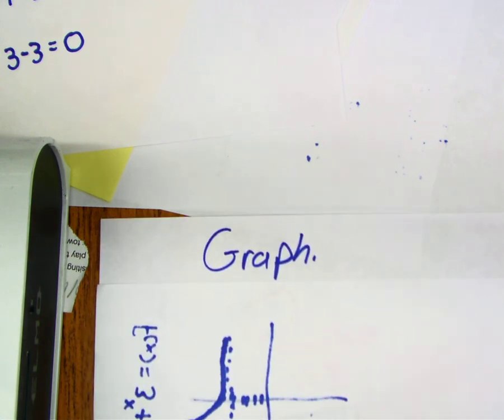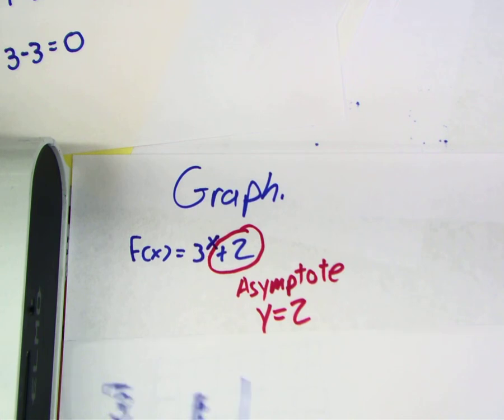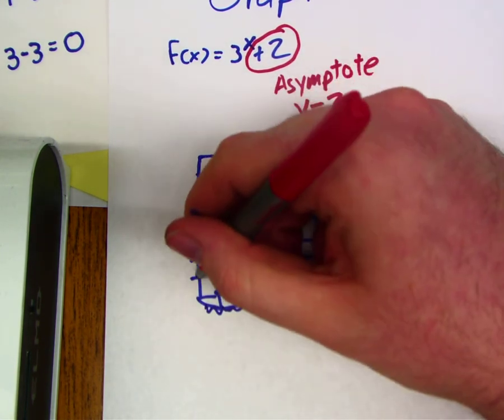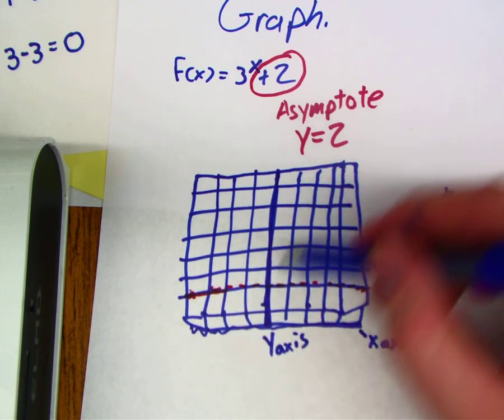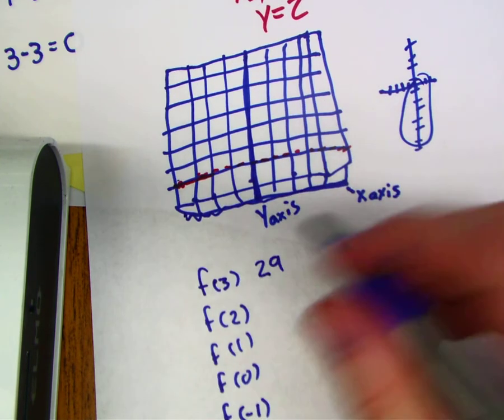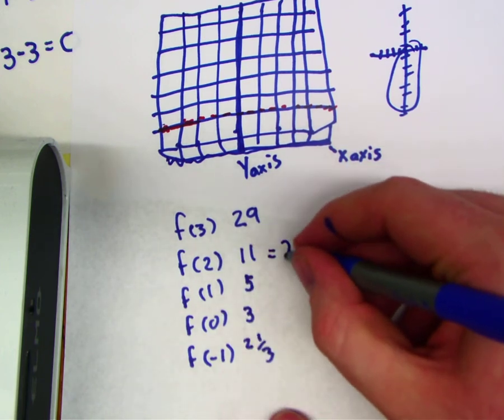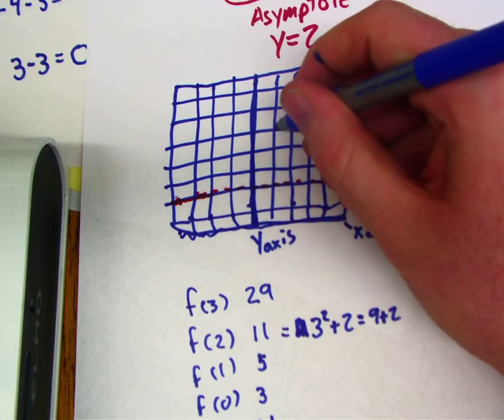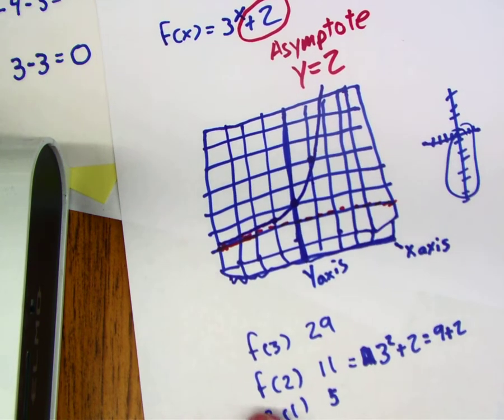9th grade graphing